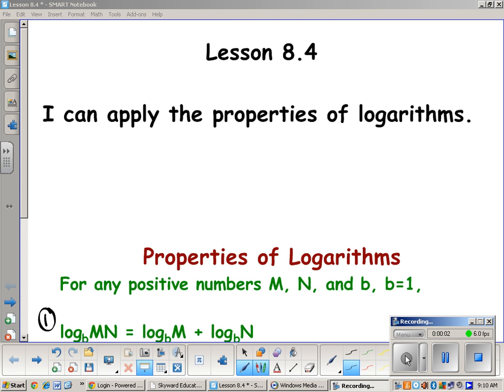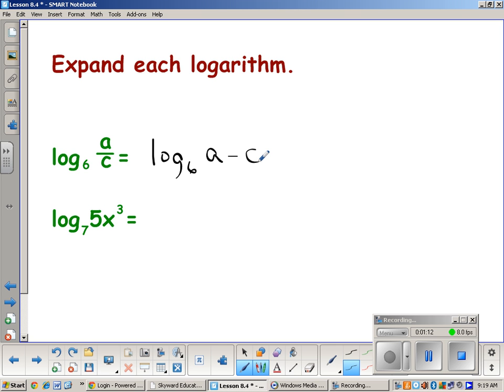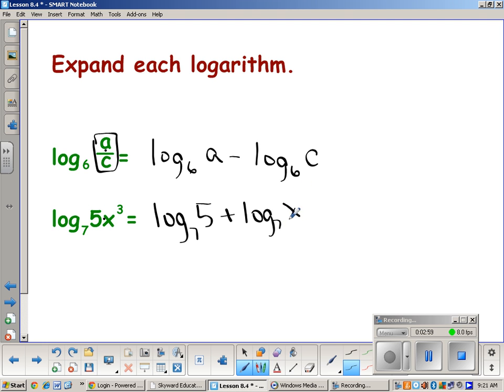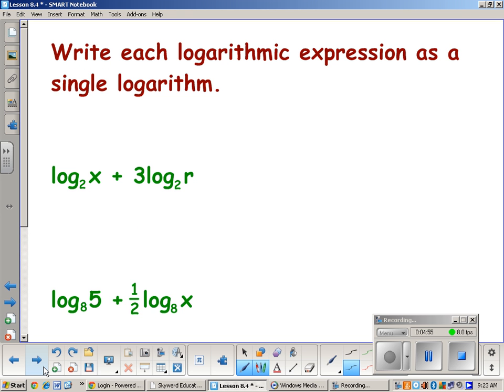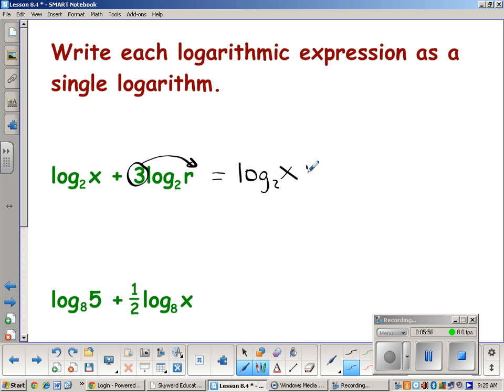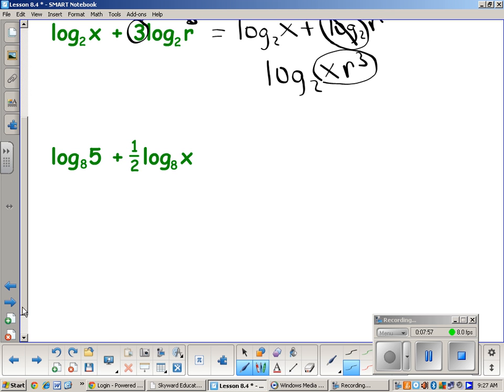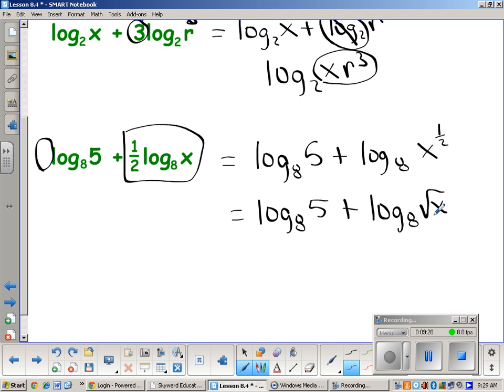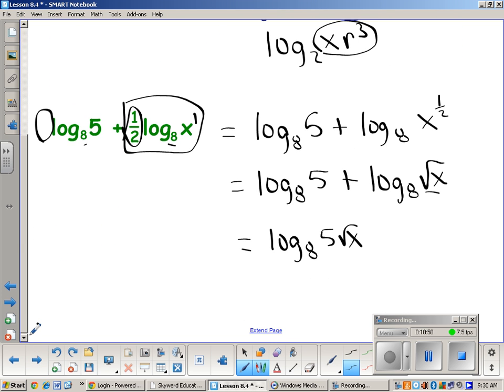A2 Lesson 8.4